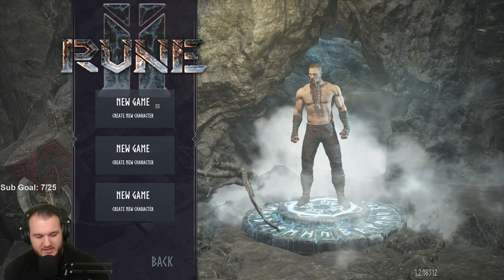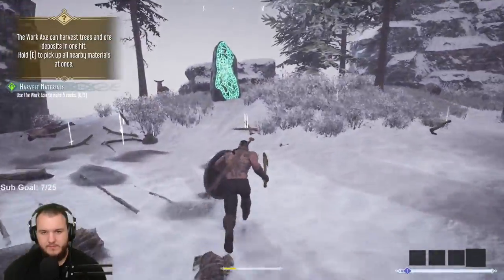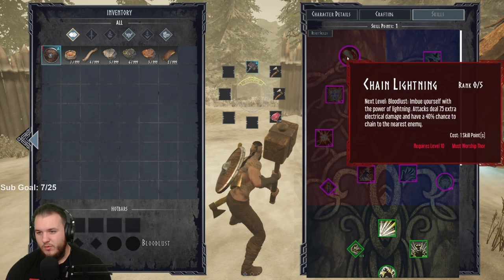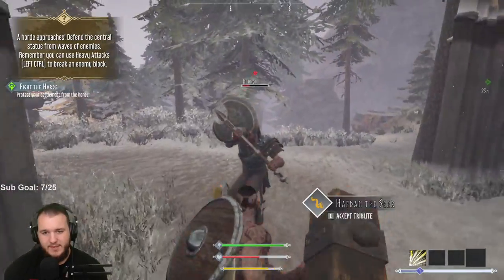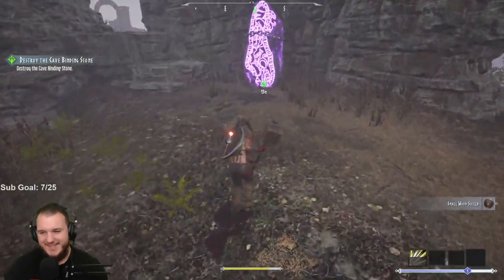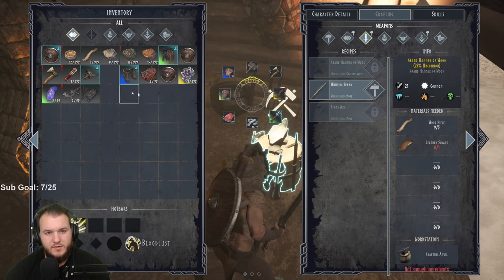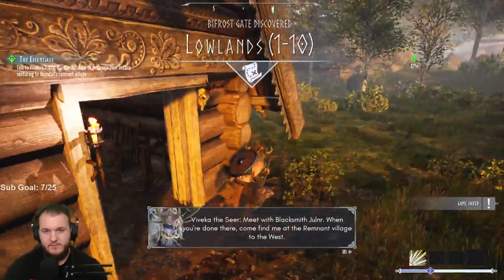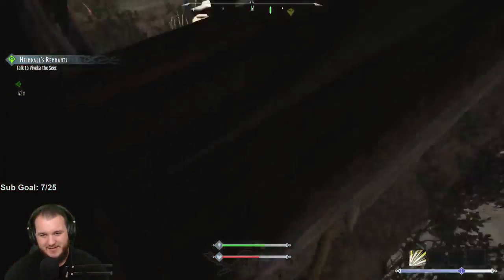Rune II Campaign - Let's Play - Part 1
Rune II Let’s Play by Casas Plays, formerly known as CasasClay. Watch live at CasasPlays.TV

RUNE II: Decapitation Edition is THE viking adventure where friends travel around Midgard, destroying foes, crushing enemies, and dismembering the trickster-God Loki. RUNE II: Decapitation Edition is not made for everyone.